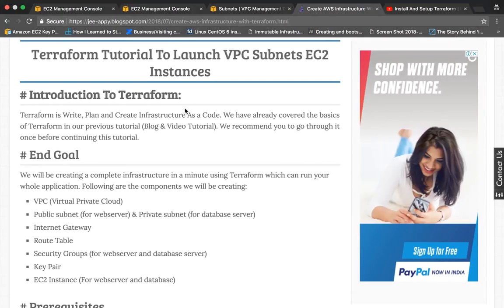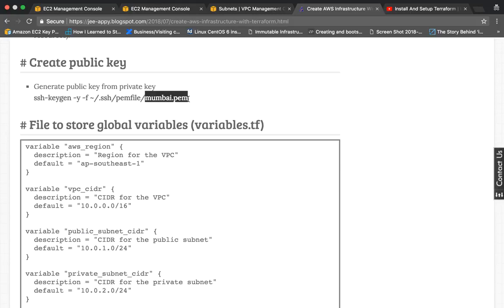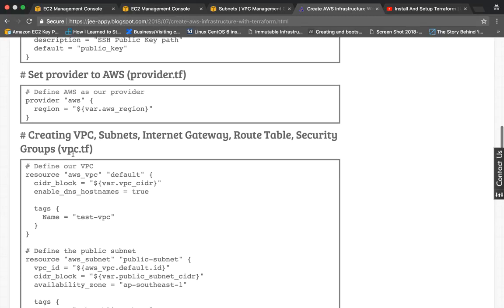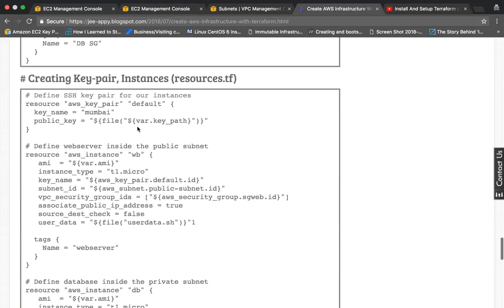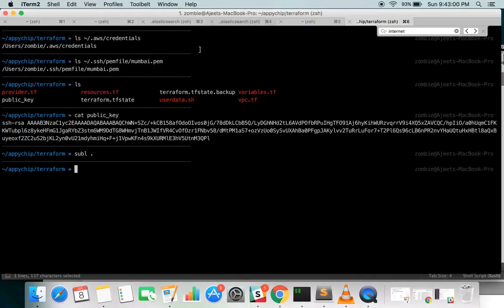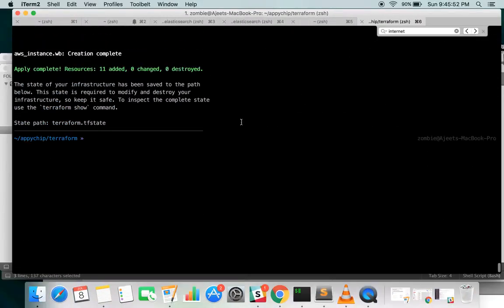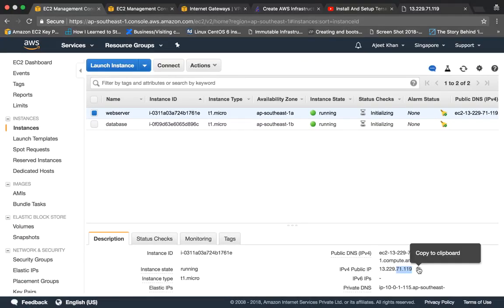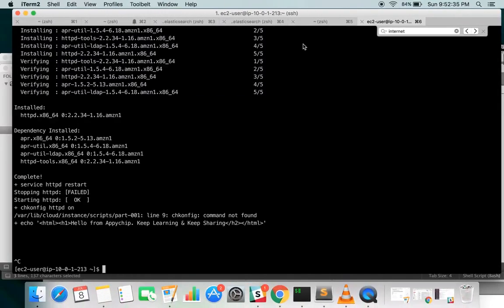Create AWS Infrastructure With Terraform | VPC | Subnet | EC2 | Route Table | Internet Gateway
Today we are going to create an AWS infrastructure using terraform. Terraform is an infrastructure as code tool written by Hashicorp. It can manage both public and private blockchains. Today in this tutorial we will be showing what it can do to help you create your own private blockchain network on AWS. Terraform will allow us to define a complete list of AWS resources including EC2 instances, subnets, security groups, rds instances and more.
Learn how to create AWS infrastructure using the terraform software. There are many resources online on how to create these kinds of resource but there are no good tutorials for the newer version of terraform. In this video I will be showing you how to define an AWS infrastructure using terraform step by step.